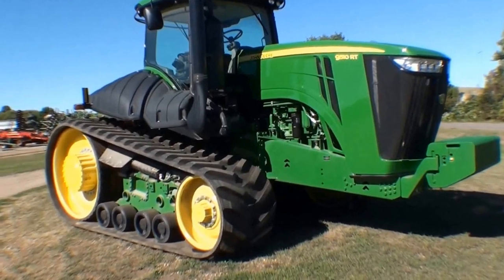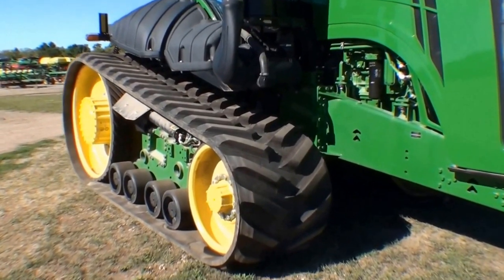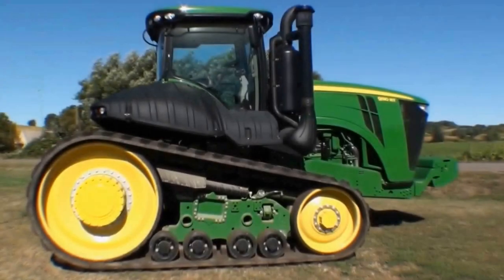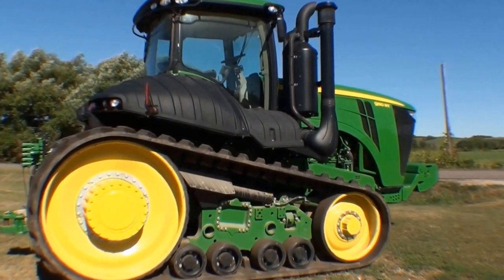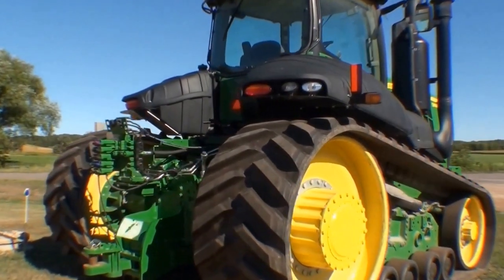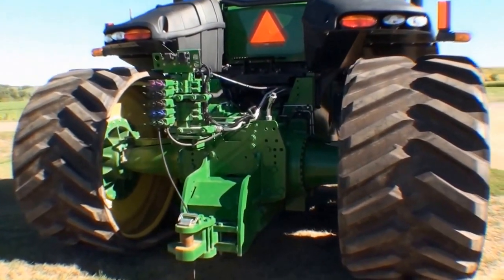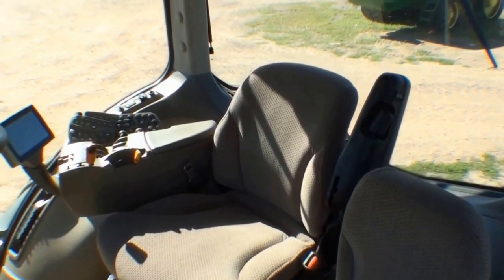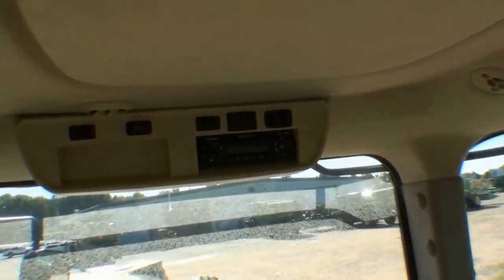John Deere 9510RT